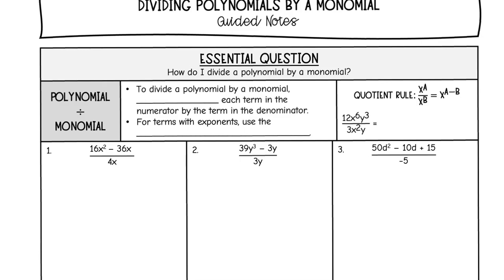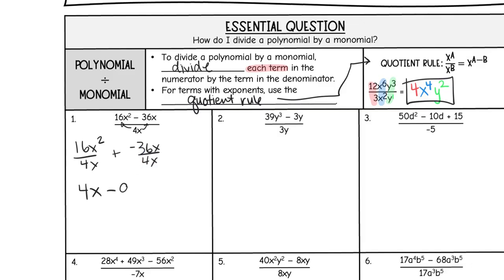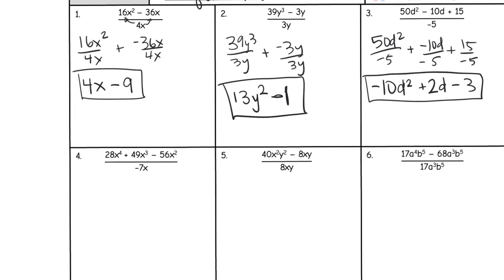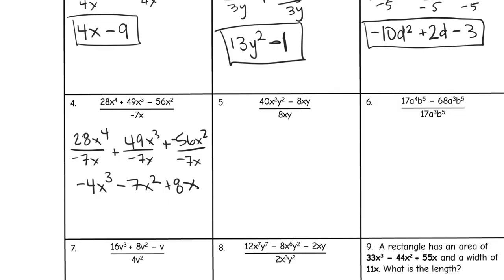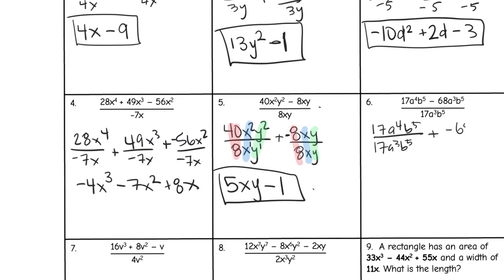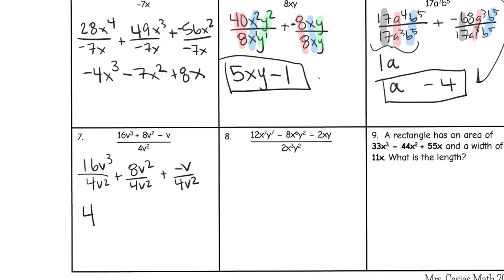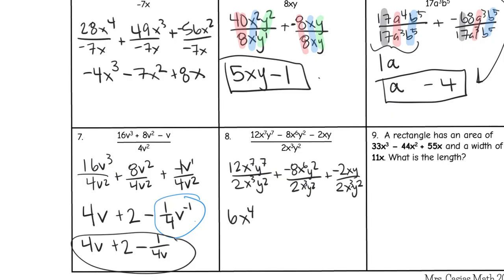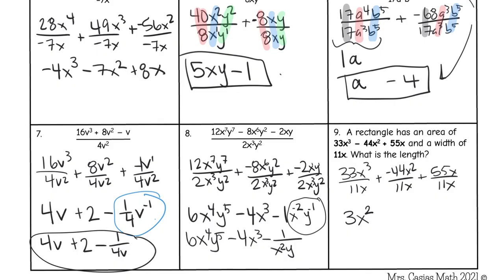Algebra 1 7.2 Divide mono x poly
Algebra 1 Lesson 7.2 Dividing a polynomial by a monomial.